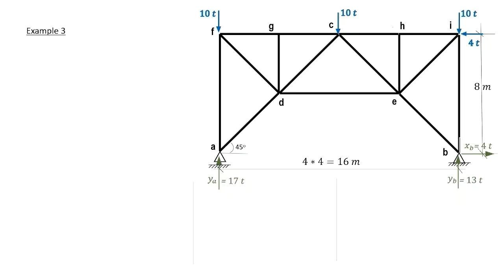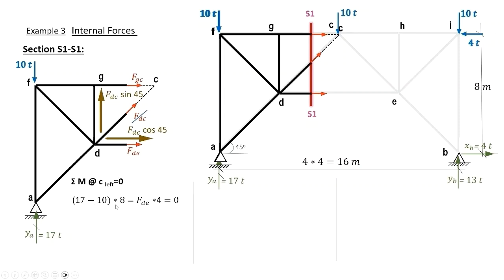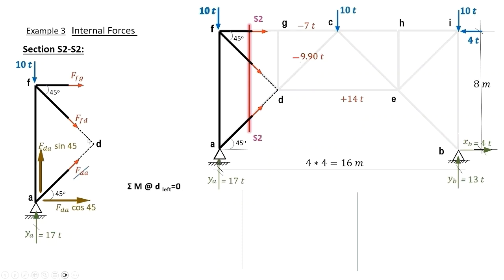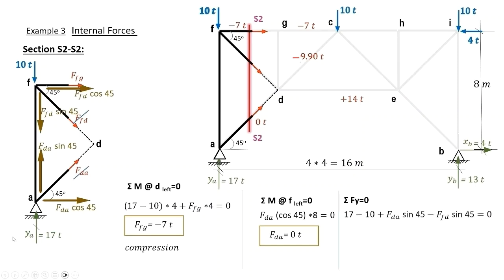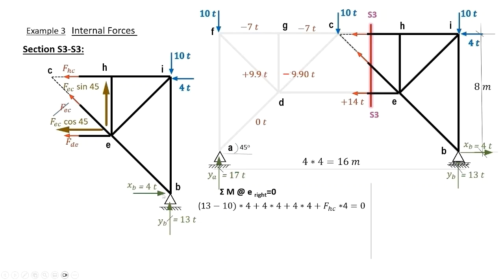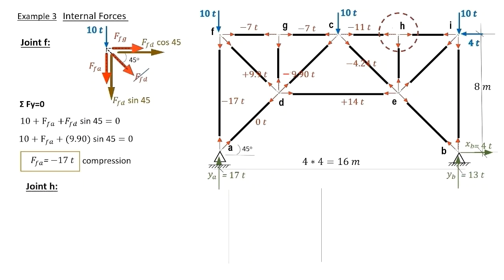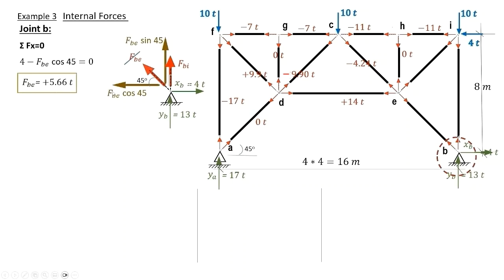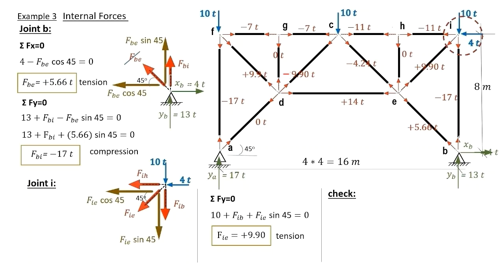4 3 main link Internal forces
In this lecture, we will solve (find internal forces in the link members) in a truss with main link.

Topics covered in this series include:
• 3-hinged truss analysis
• Truss with main link
• K-truss analysis
• Wichert truss
• Subdivided truss